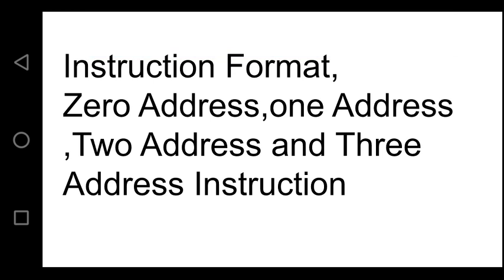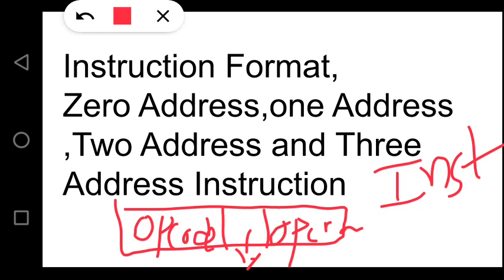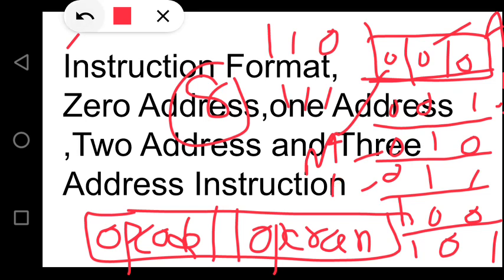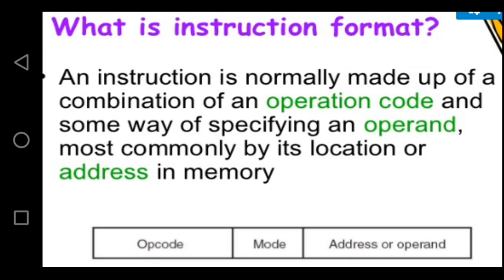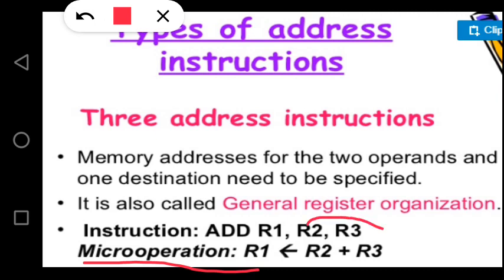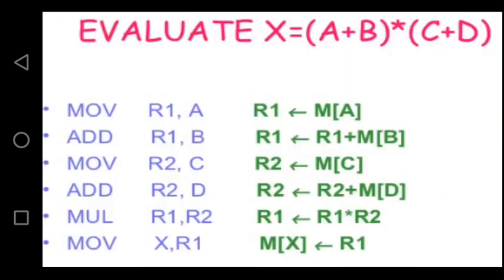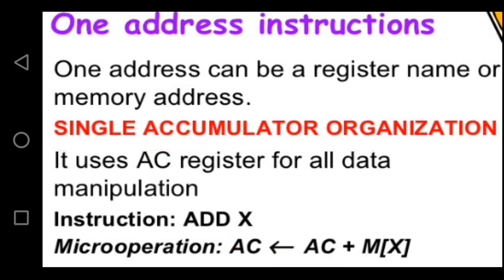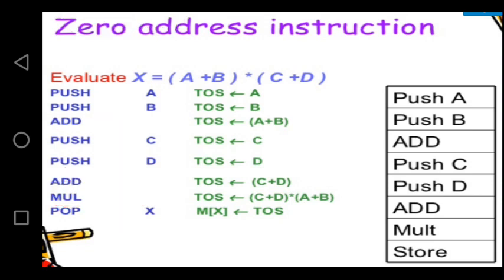Instruction Format, Three Address,Two Address,One Address and Zero Address instructions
In this video, it is clearly explained what is opcode, operands, instruction format, zero address, one address,two address and three address instruction types